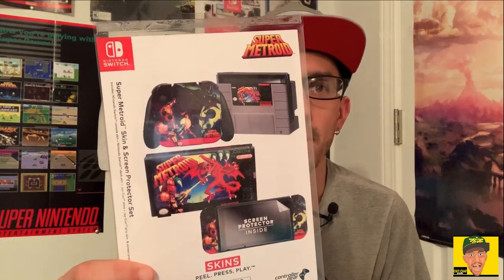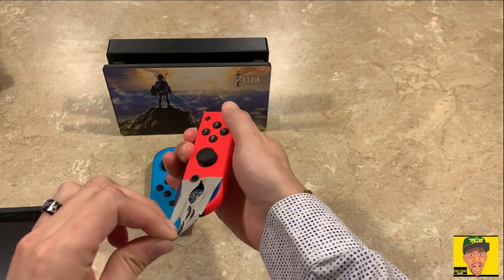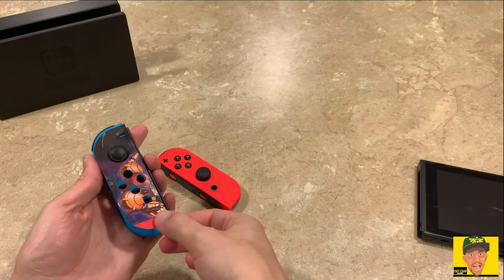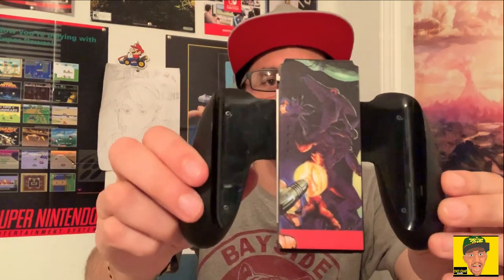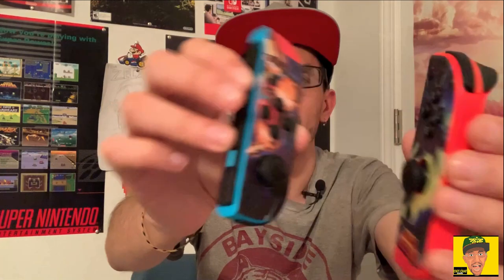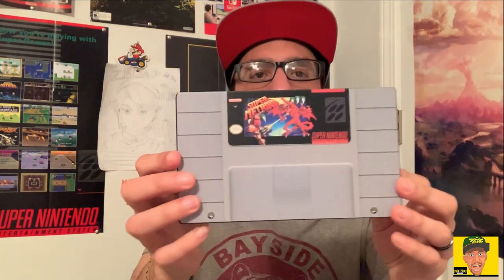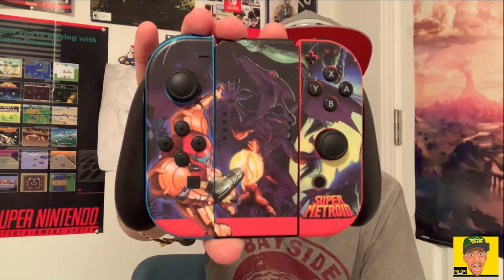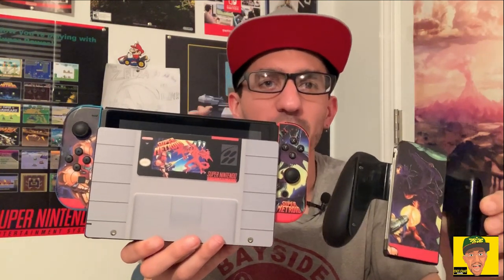Super Metroid Nintendo Switch Skin by Controller Gear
The SNES is one of my favorite consoles of all time & I love Super Metroid, let's take a look at this new skin for your Nintendo Switch from Controller Gear.